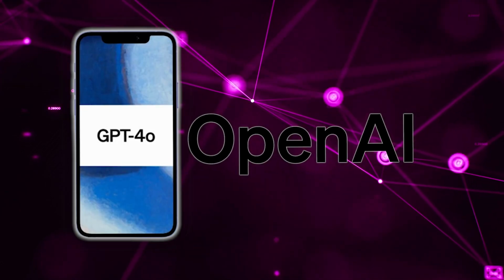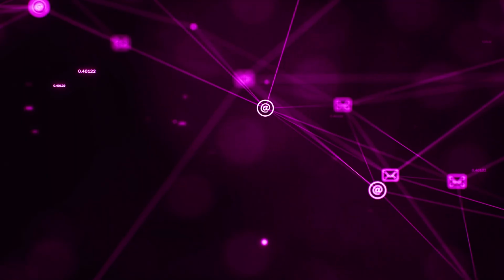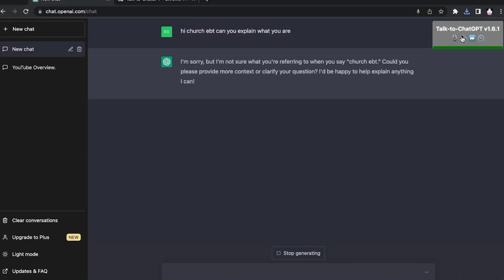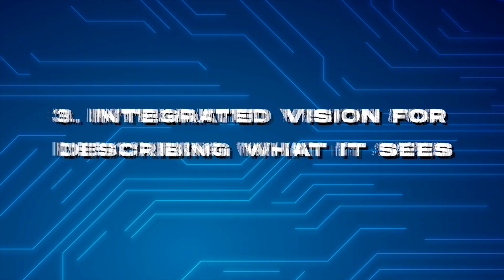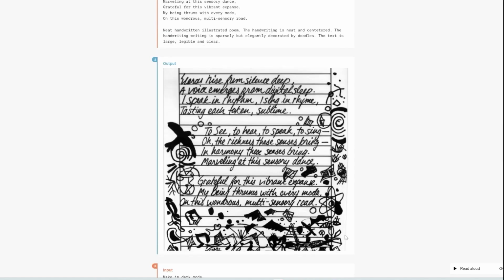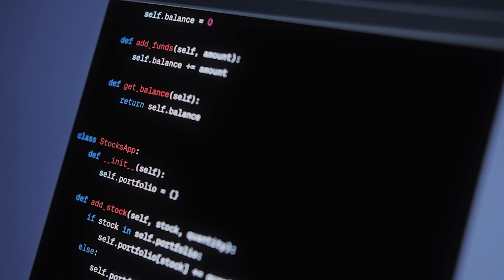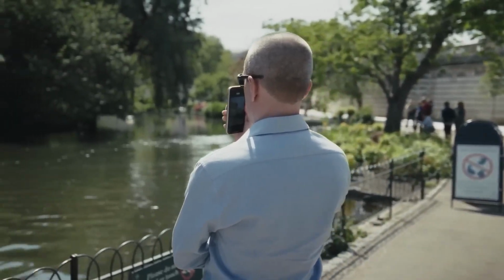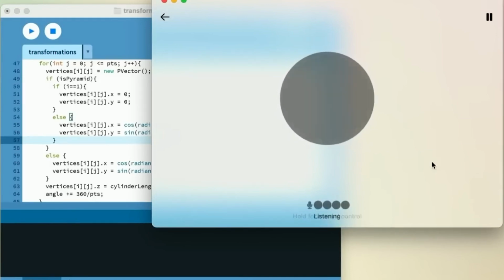The Unprecedented Powers of GPT4o Unveiled by OpenAI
Get ready to be amazed by the unprecedented powers of OpenAI's latest model, GPT-4o. In this video, we dive into the incredible advancements of GPT-4o, from its superior natural language understanding and creative content generation to its advanced problem-solving abilities. Discover how GPT-4o's multimodal capabilities are revolutionizing AI and the steps OpenAI is taking to ensure ethical and safe use. Don't miss out on uncovering the future of AI with GPT-4o!